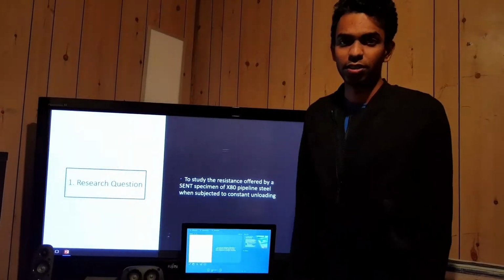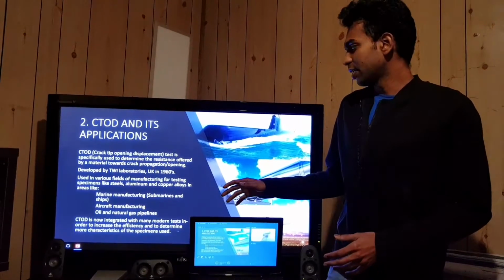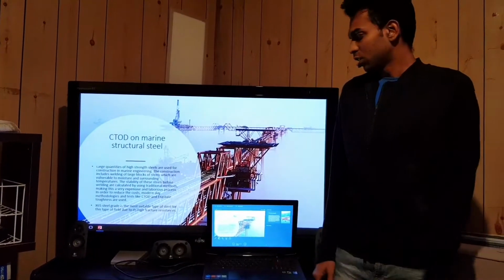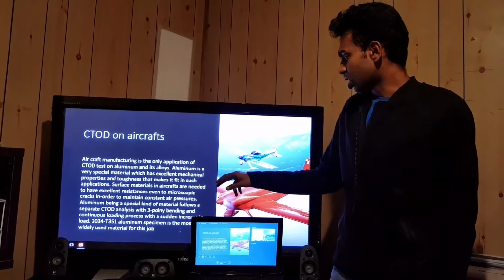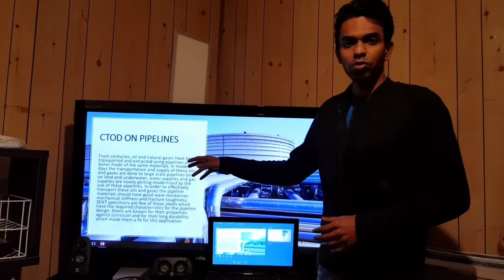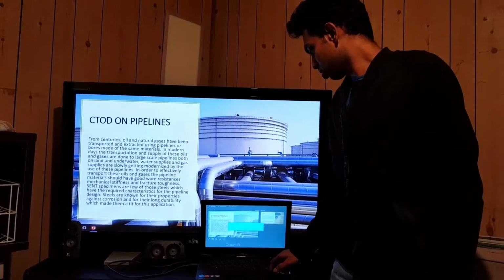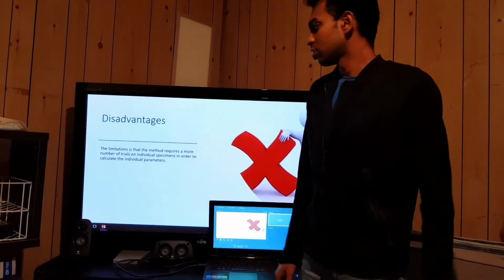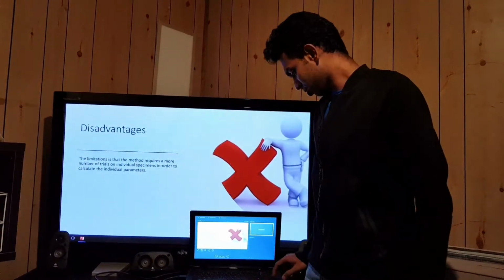Research methods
Assignment 3